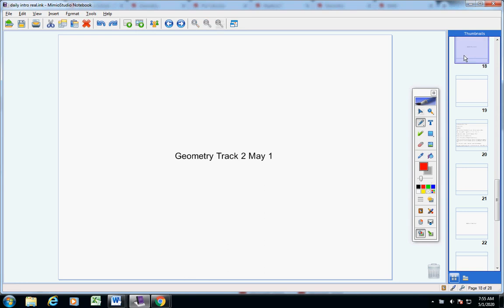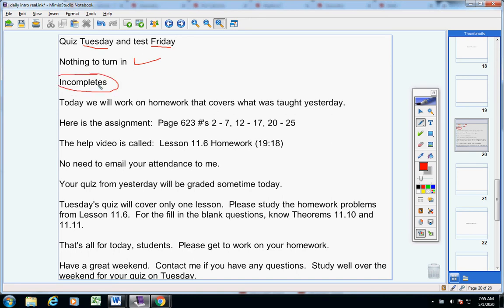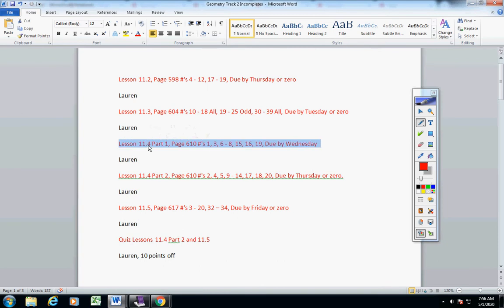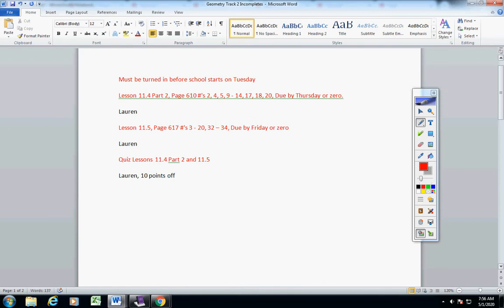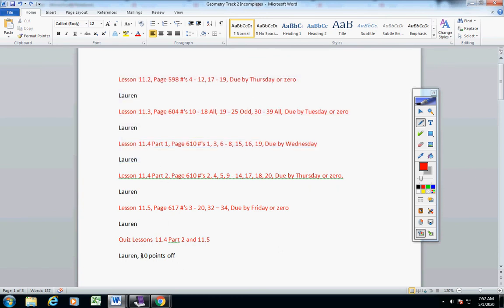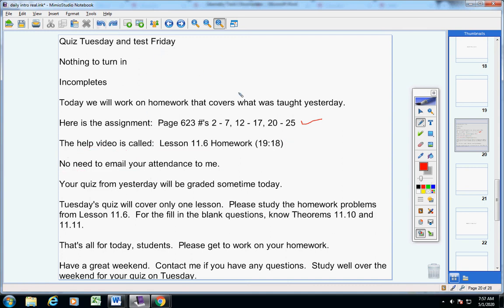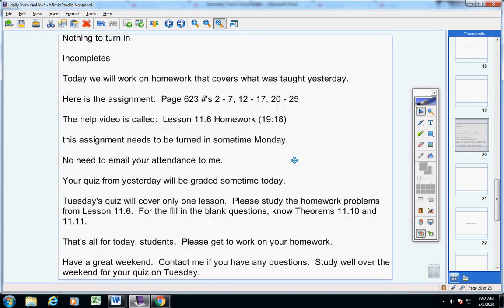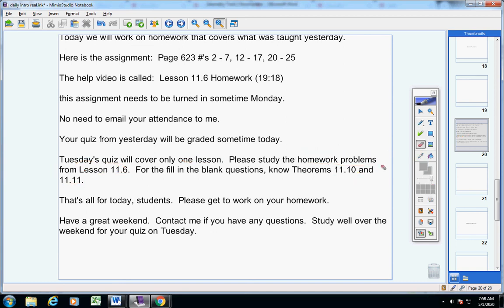Geometry Track 2 Friday, May 1